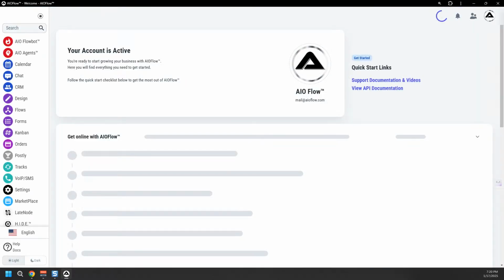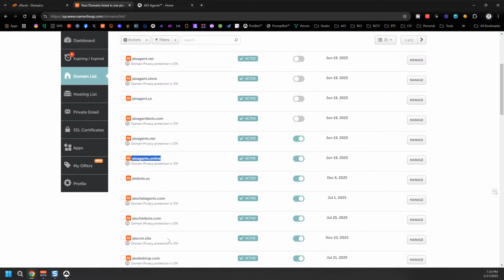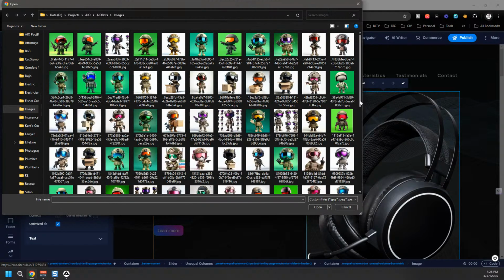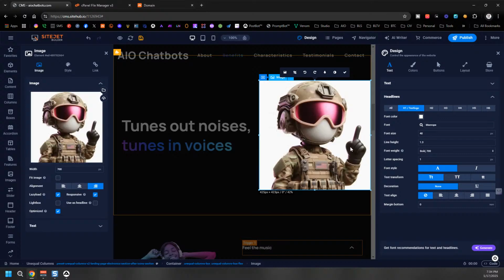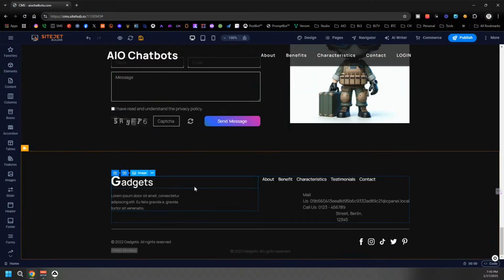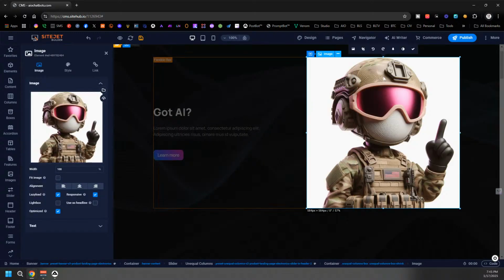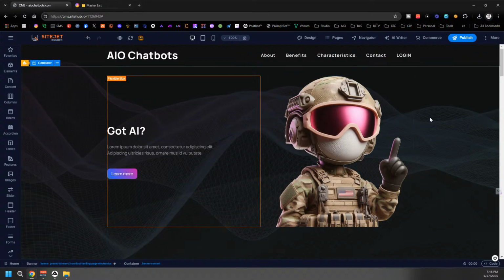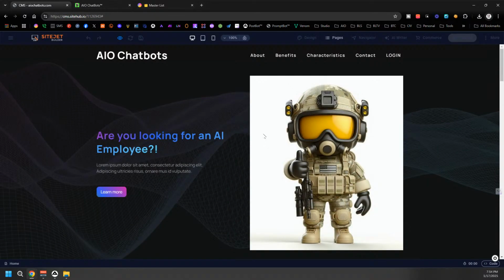Best AI TV (Leland Best)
Welcome to "Best AI Podcast," your gateway to the dynamic world of artificial intelligence! 🚀 Join us on this exciting journey as we explore the latest AI trends, innovations, and discussions that shape the future. This isn't just a podcast; it's a community-building initiative where AI enthusiasts, professionals, and curious minds come together.

Whether you're a tech wizard, a business owner, or someone just dipping their toes into AI waters, this podcast is for you.

🌐 Let's not just talk about AI; let's build a community around it. Share your thoughts, questions, and experiences in the comments. Together, we'll unravel the complexities of AI and envision a future powered by shared knowledge and collaboration.